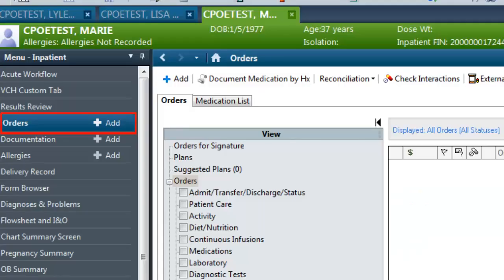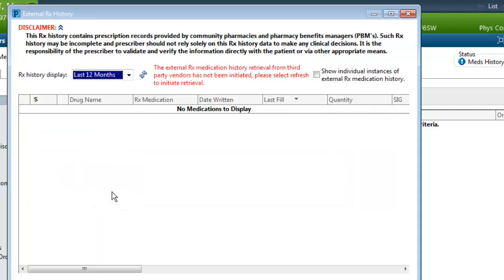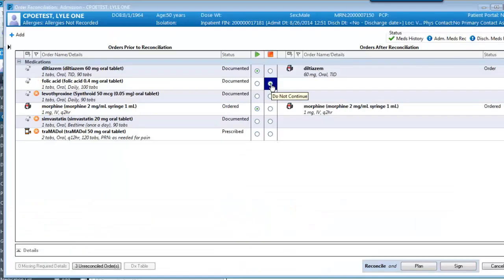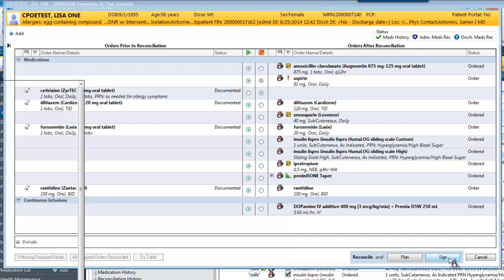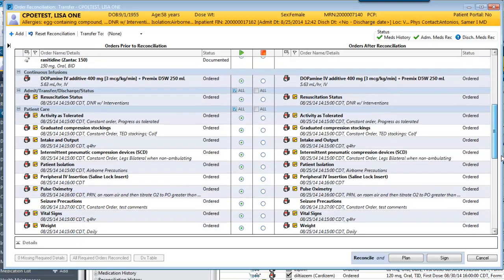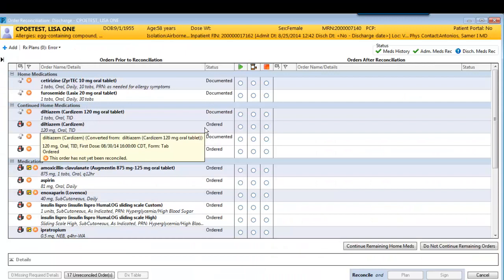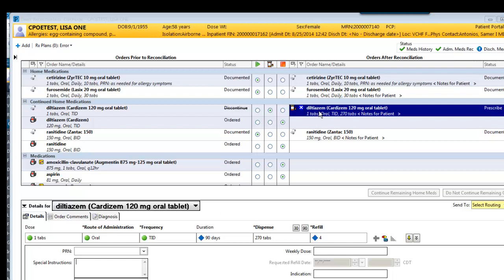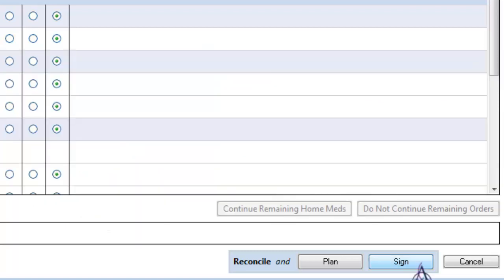Medication Reconciliation 16 9 Long